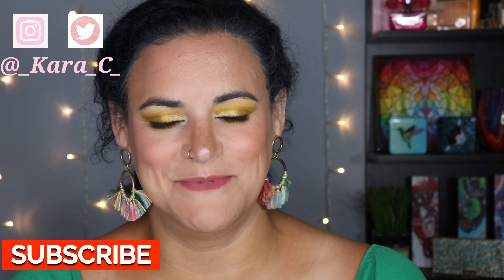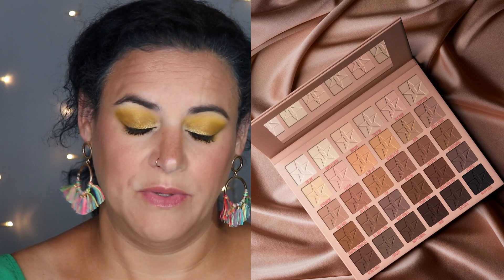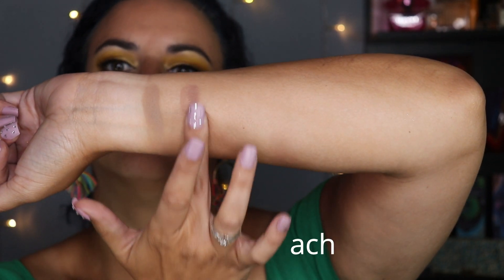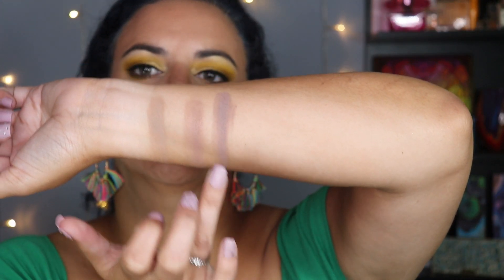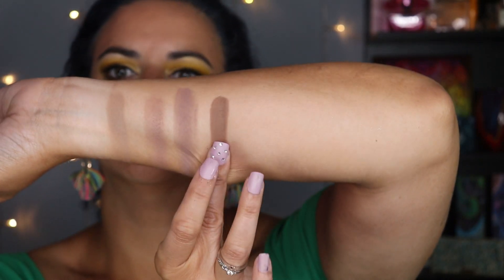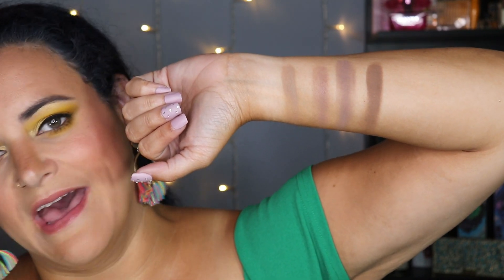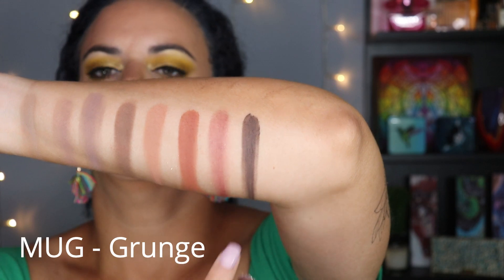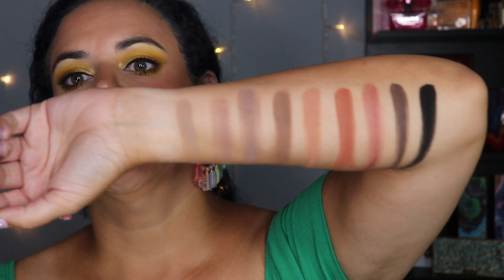JEFFREE STAR'S ORGY PALETTE BUT WITH ONLY 9 SHADES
For the record, I have used several of Jeffree Star's palettes in the past and have posted reviews of them. I am not disparaging his formula or him as a person in this video (there are plenty of videos about him on YouTube by other creators if you want personal critiques of him).

I turned the comment section off because people were becoming vicious towards each other. I have long said that I will not tolerate bullying of other viewers in the comments and that is precisely what was happening. I'm a grown woman; if people want to criticize me or even simply say mean things to me, that's one thing. But going after other people is not something I will tolerate. I view myself as having a responsibility to keep that from happening.

Today I'm sharing a custom 9-pan single eyeshadow palette that I would recommend as an alternative to the Orgy palette from Jeffree Star Cosmetics.

(check out @Marlena Stell for tutorials/makeup education)

@John Maclean is a gem on YouTube.

I filmed my makeup for an upcoming Get Ready With Me video. The eyeshadows are from the Lemonade palette from Midas Cosmetics. I highly recommend that palette!

If you prefer to make a one-time donation towards the operation of this channel, you can do so

SNAIL MAIL:
620 Veterans Drive, Box 32

For reference:
Age: 40
Skin type: normal
Mac shade: NC20